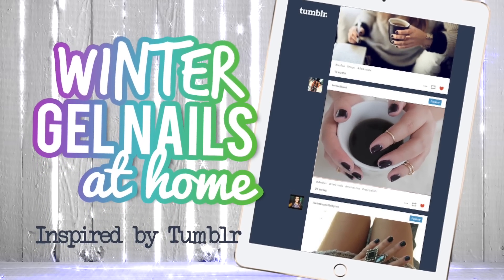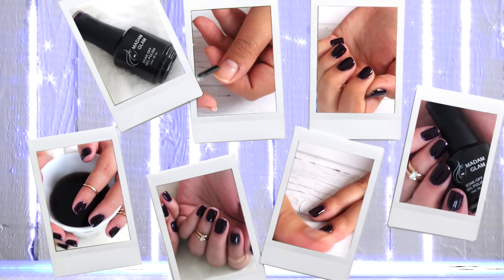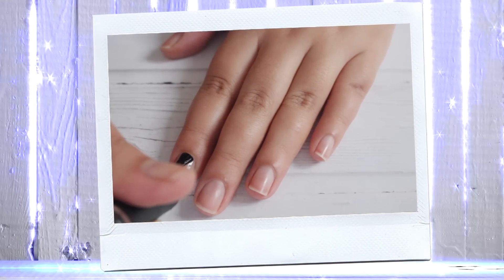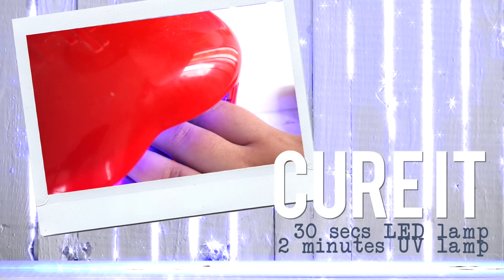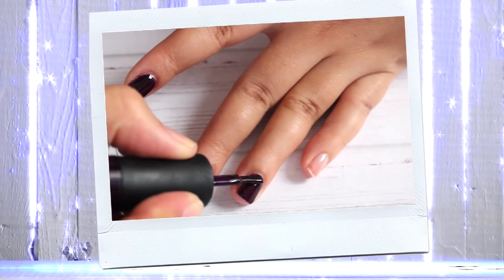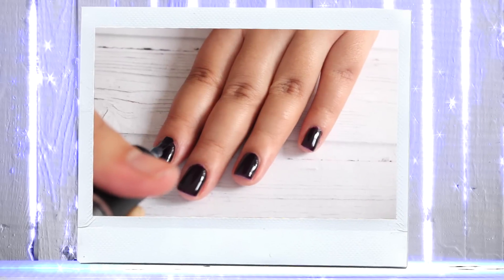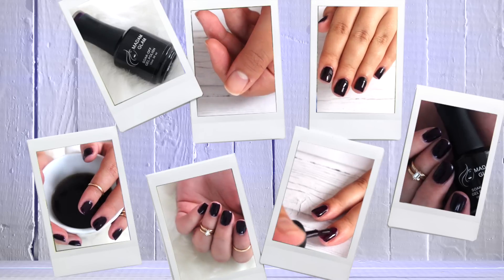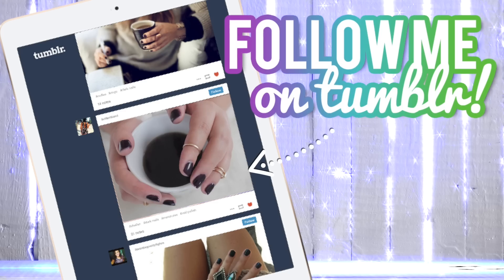DIY Dark Nails TUMBLR Inspired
THUMBS UP if you have short nails! Hope you LIKE this video :)

Hi Guys! I saw a bunch of photos on TUMBLR of girls with very short dark nails wearing big comfy sweaters or holding a cup of coffee AHHH SO PERFECT! That totally inspired me to do this very simple, easy and quick video featuring Madam Glam's gel polishes that I received in the mail a few weeks ago.